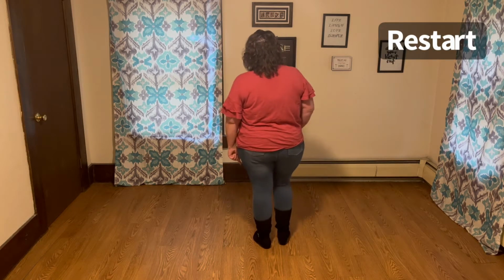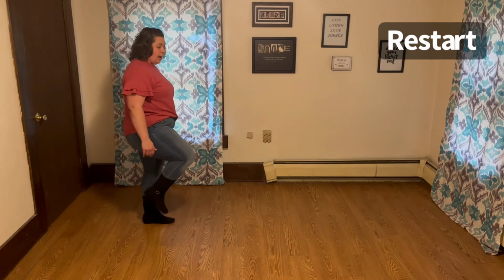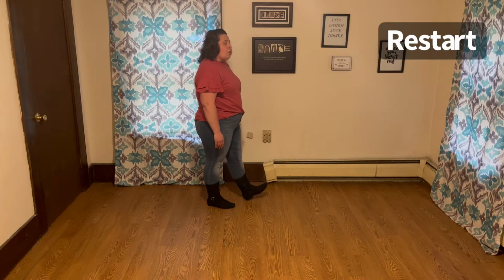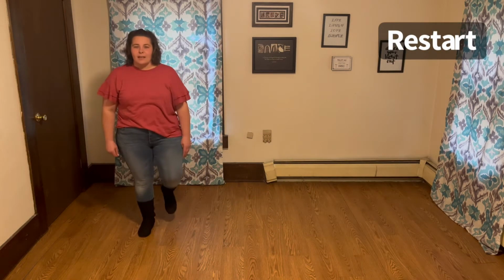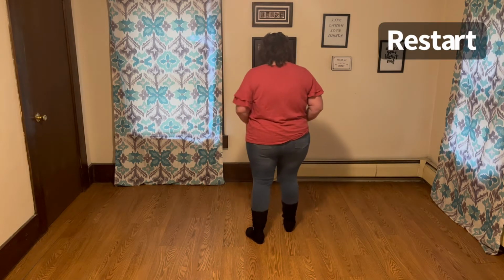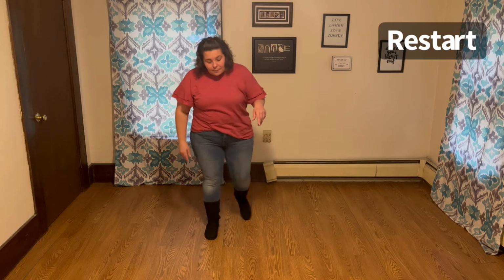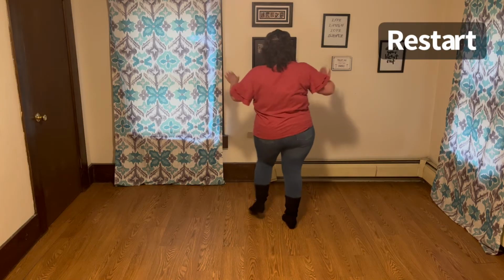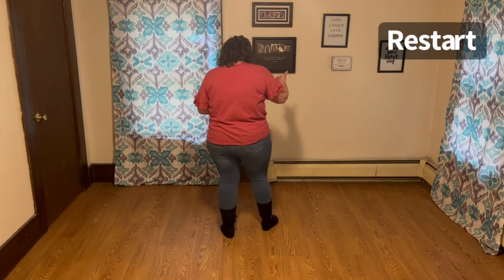Strip that down line dance tutorial high intermediate choreography by Gallagher & Johnson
Co. Maggie Gallagher & Tim Johnson
64 count 2 wall High intermediate
1 restart 1 tag/restart

Tutorial starts at 3:22